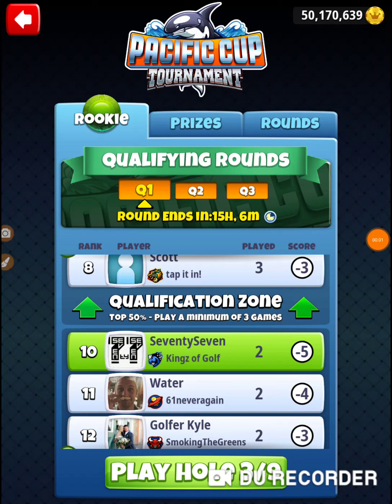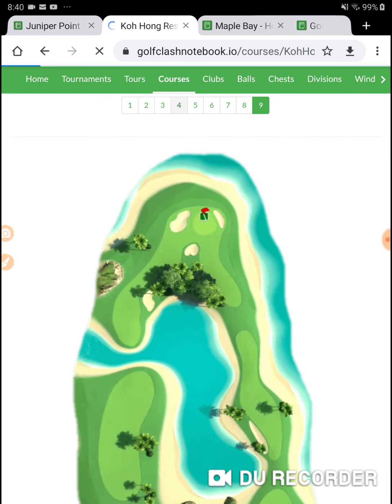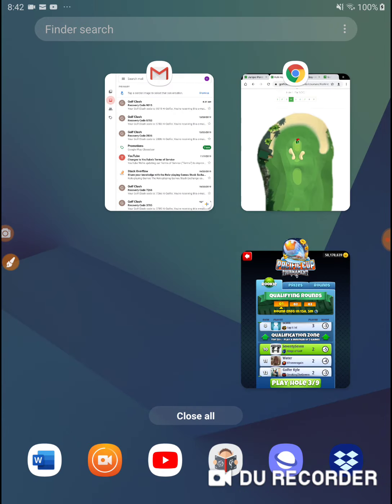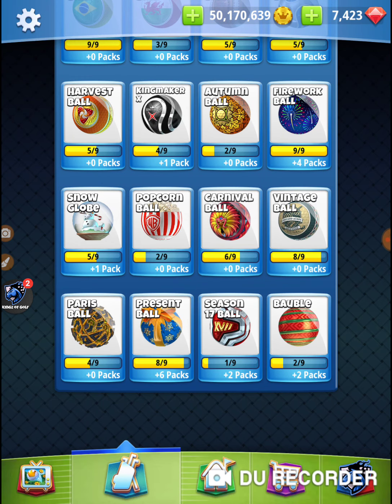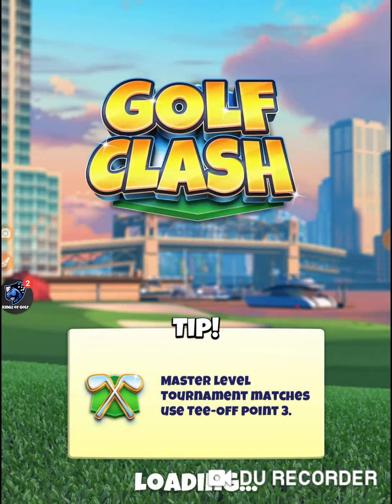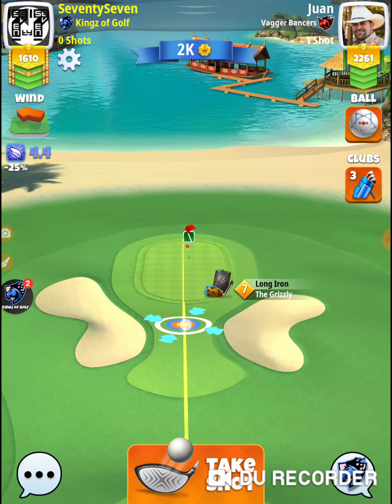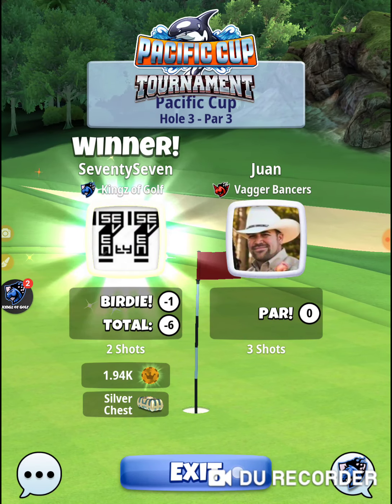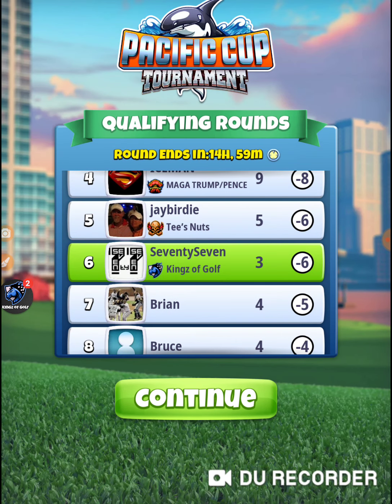Golf Clash Pacific Cup Tournament Rookie Practice Round Hole 3